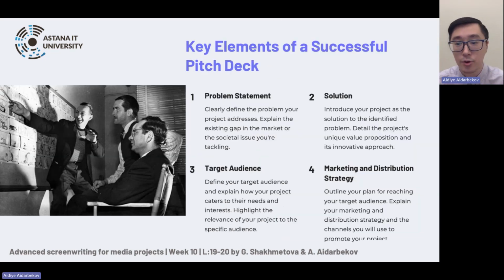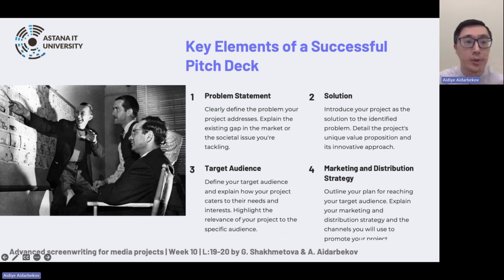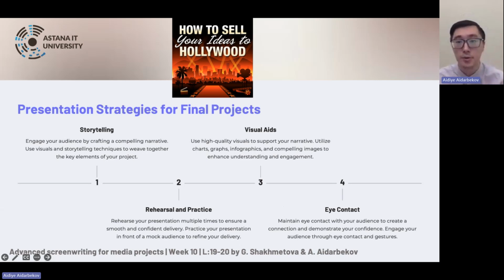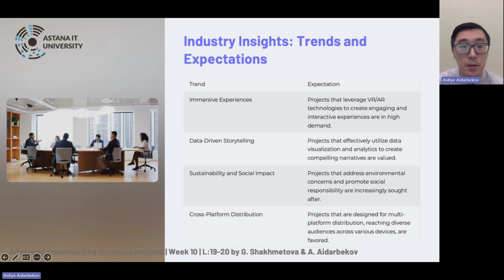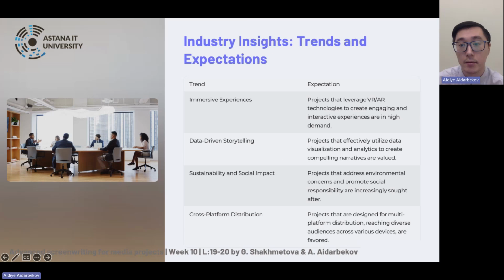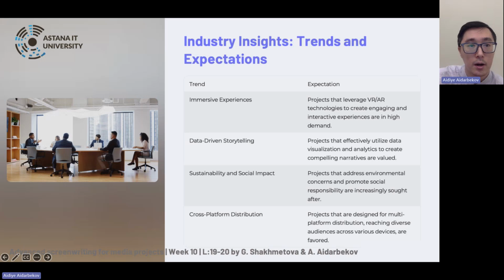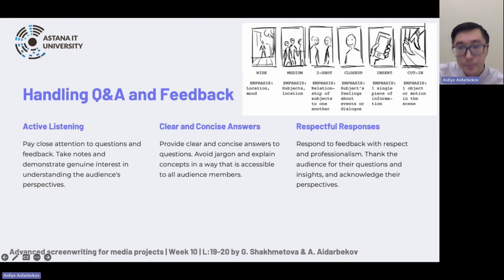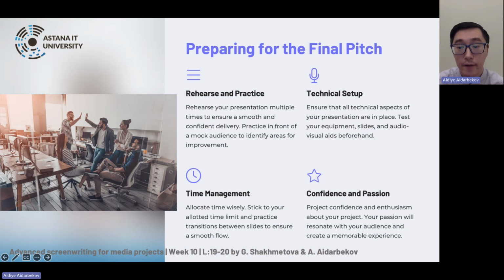Lecture 10. Mastering the Pitch Deck Delivering Your Vision